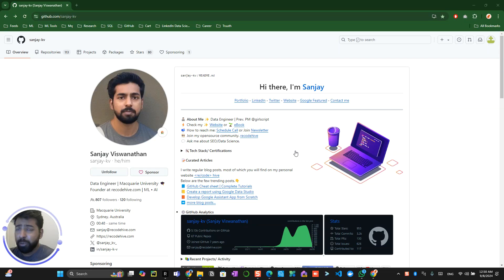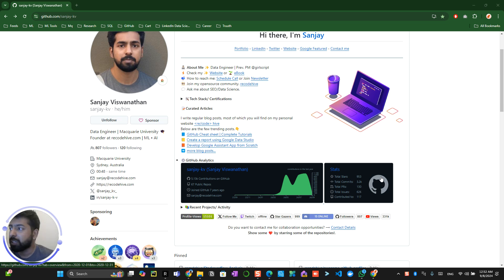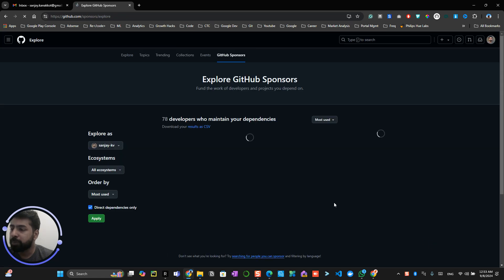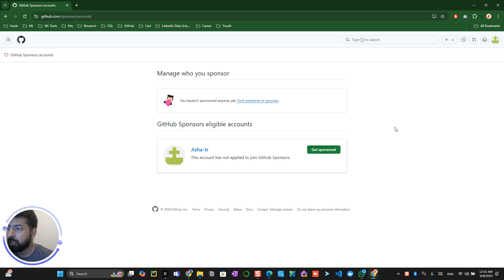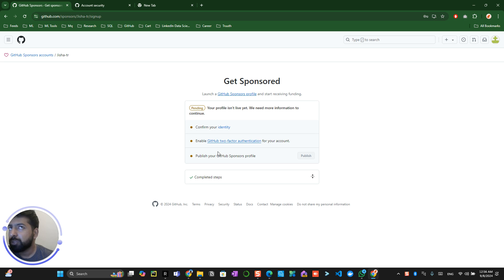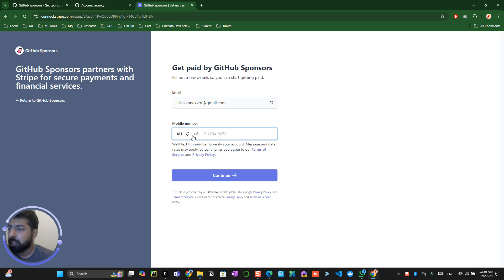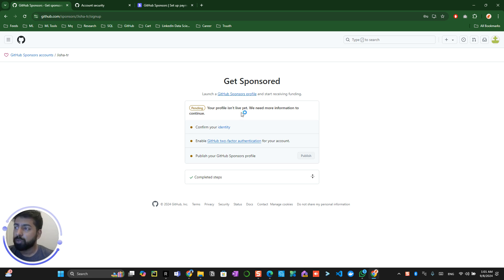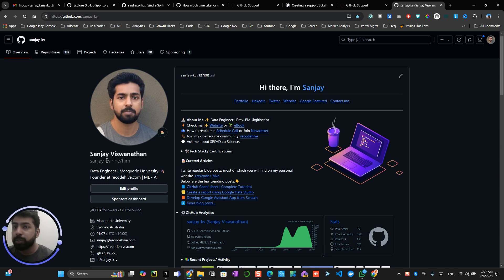How to Get Sponsored on GitHub: A Step-by-Step Guide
Want to get funded for your open source projects? In this video, I’ll walk you through everything you need to know about GitHub Sponsorship!

From activating the sponsorship button to handling payments and managing your sponsorship profile, I've got you covered. 🌟

Learning objectives 🔍
In this module, you'll: 👇🏻
🔸How to get Sponsership from GitHub
🔸Create a new stripe account and configure it
🔸Use Additional Resources and Support Forums

⌛Timestamps:

00:08 – Eligibility for GitHub Sponsorship: Who can apply?
00:25 – Overview of the Sponsorship Button and How to Apply
01:45 – How to Make a Contribution: Recurring vs. One-Time Payments
02:25 – Viewing Sponsorships on Your Profile
02:37 – How Sponsorships Are Displayed on Your Profile
03:39 – Recap on Using the Sponsorship Feature
05:00 – Entering Country and Bank Account Details
08:02 – Stripe Account Setup and Bank Details
10:01 – How to Submit a Support Ticket for Sponsorship Issues
10:32 – Additional Resources and Support Forums